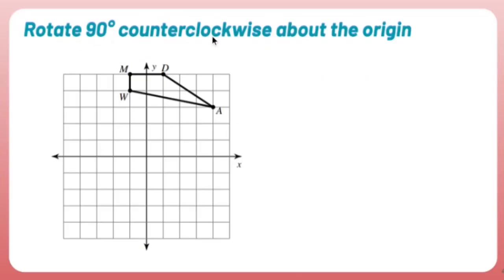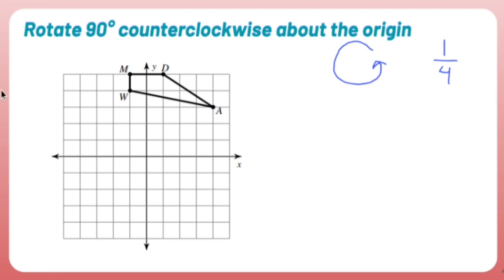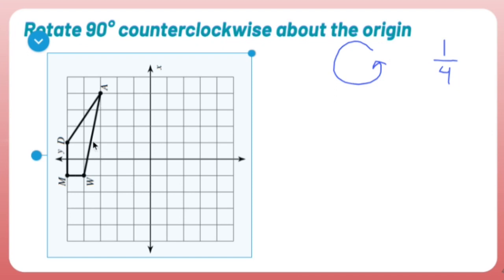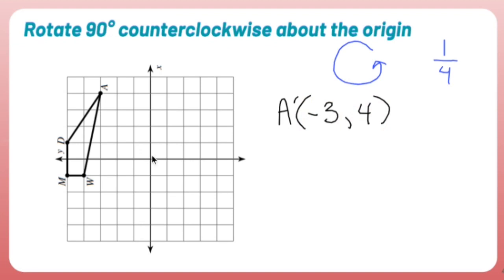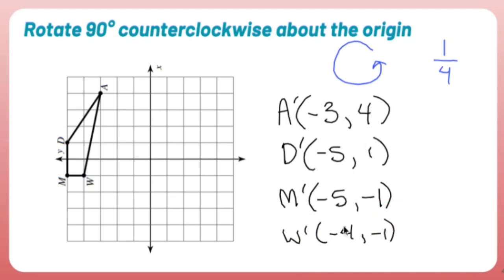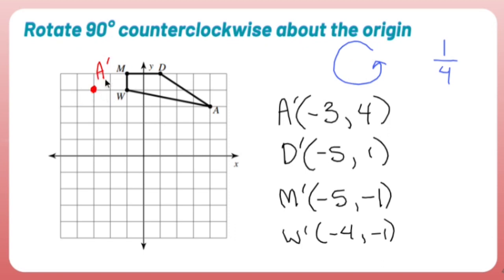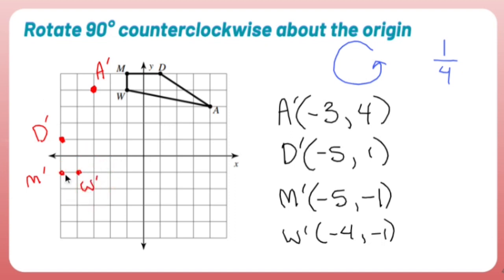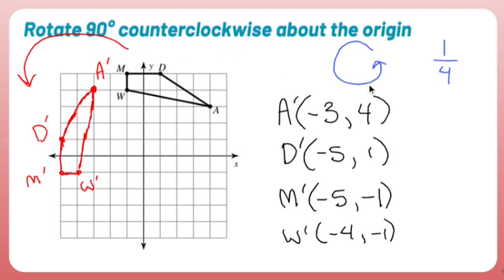Geometry Points: Rotation 90 Degrees Counter Clockwise on a Coordinate Plane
Rotation:

A rotation is a transformation that turns an object around a fixed point called the center of rotation.
Each point on the object is rotated by a specified angle around the center of rotation, maintaining the distance from the center and the shape of the object.
To rotate a point (x, y) by an angle θ around the center of rotation (h, k), you use the following formulas:
x' = h + (x - h) * cos(θ) - (y - k) * sin(θ)
y' = k + (x - h) * sin(θ) + (y - k) * cos(θ)
The angle of rotation can be positive (counterclockwise) or negative (clockwise), and it is measured in degrees or radians.

Triangles,
Quadrilaterals,
Circles,
Similarity and Proportions,
Congruent Figures,
Coordinate Geometry,
Transformations,
Geometric Proofs,
Constructions,
Non-Euclidean Geometries.